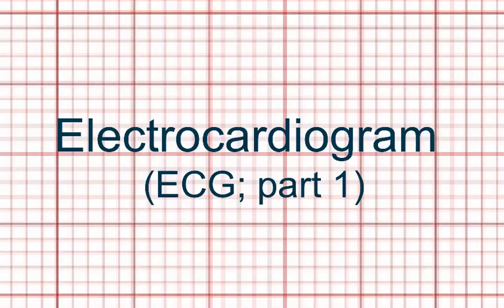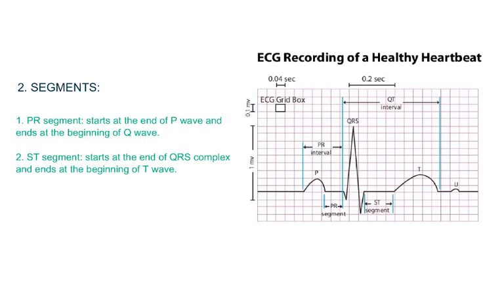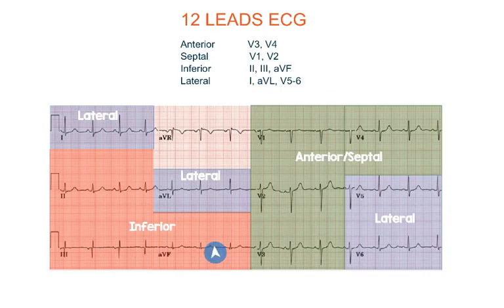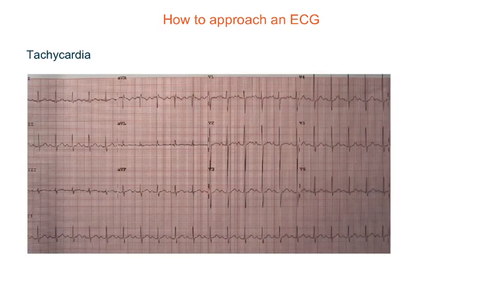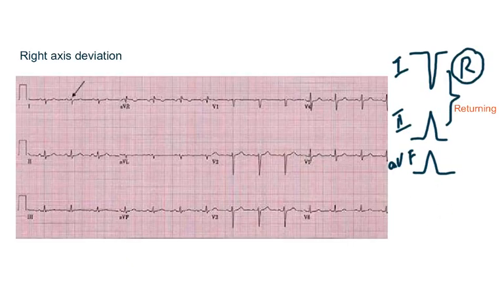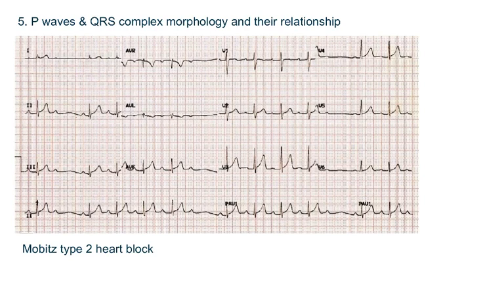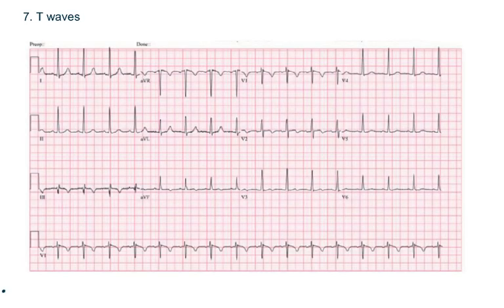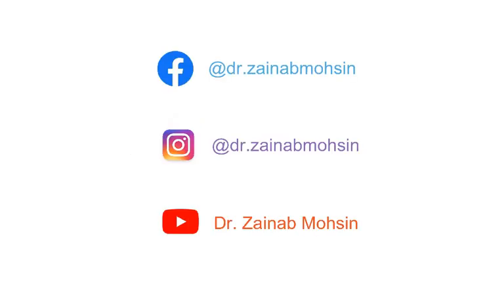A systemic approach to ECG